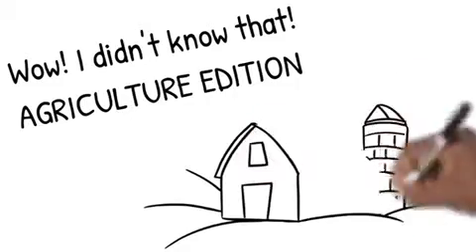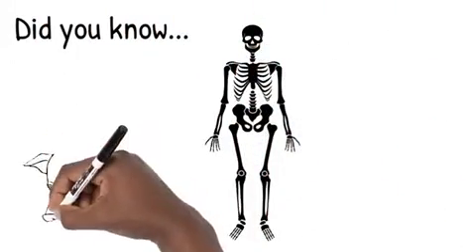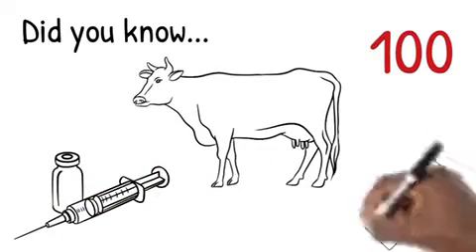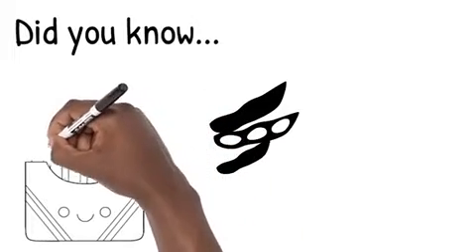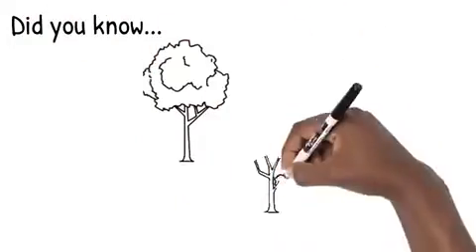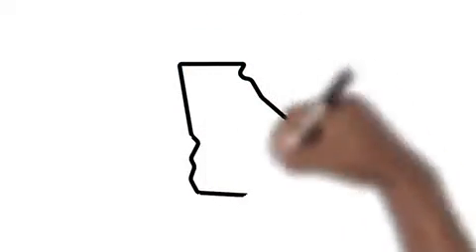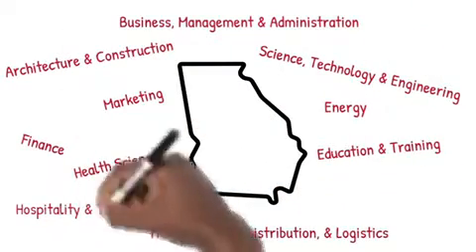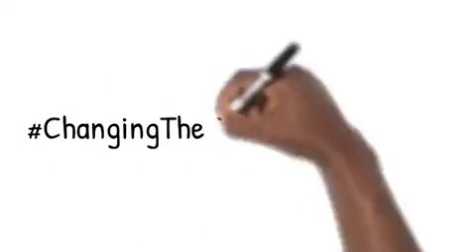Trade Talks: Agriculture is more than food